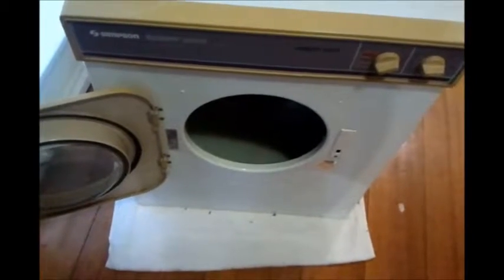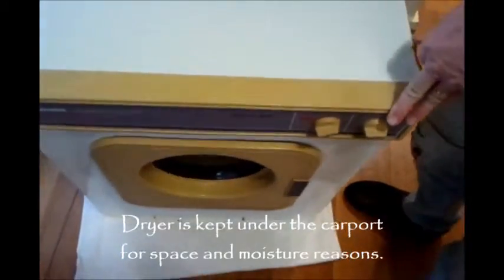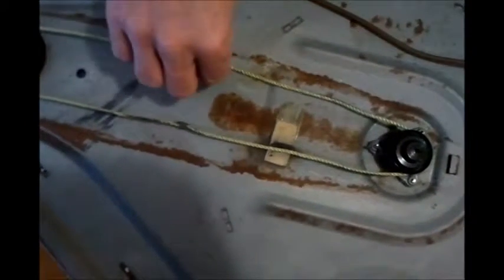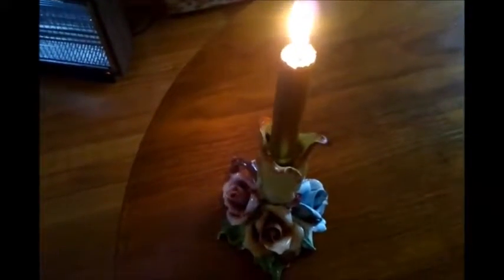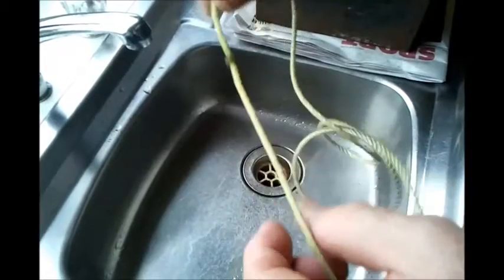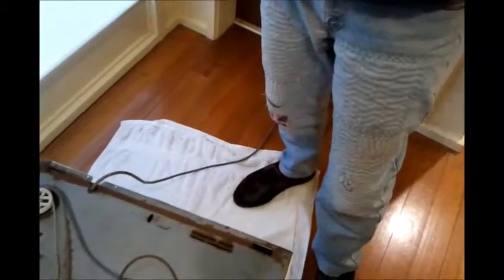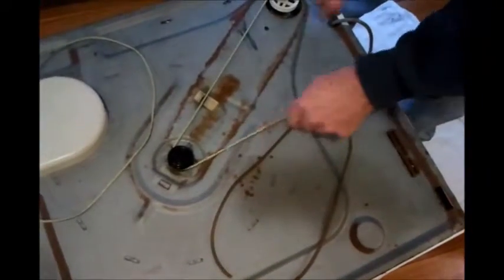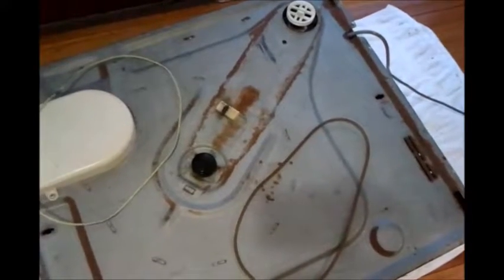Replace Drive Belt on Vintage Clothes Dryer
RUDE Girl only uses a clothes dryer to full [felt] woollen garments.  She does fulling 2-3 times per year.  Therefore she is happy to use a vintage dryer for the task.  Because the dryer is stored outside, under the carport, a secondhand dryer is the way to go.

Check out RUDE Guys daily on Facebook @ruderepair and weekly on Wordpress